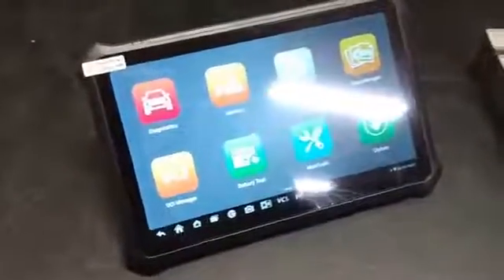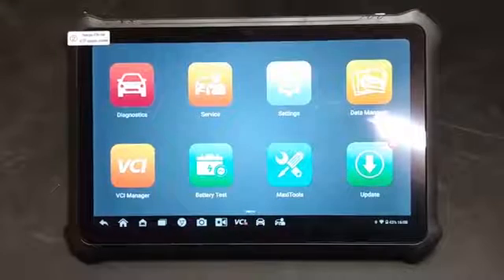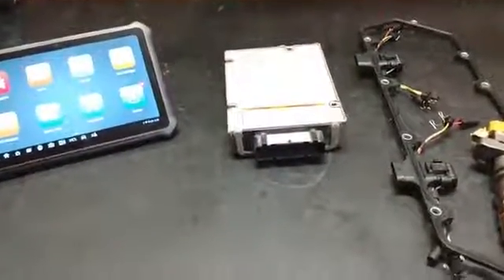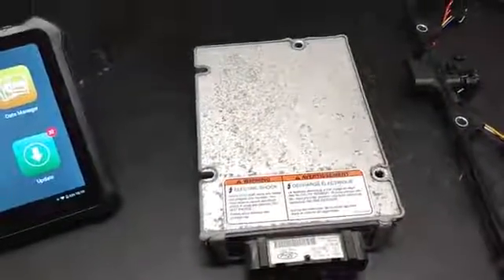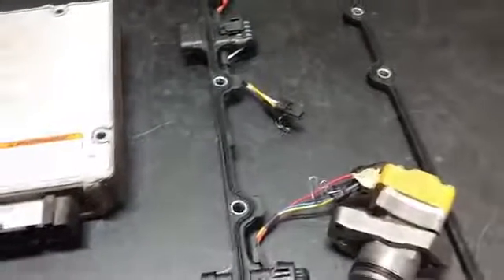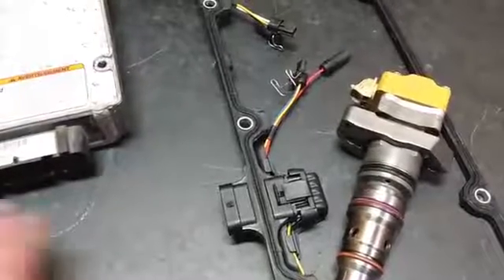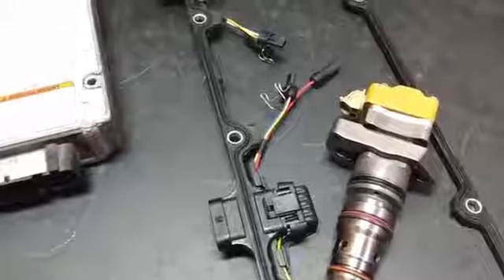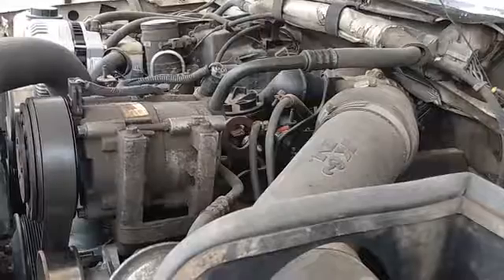Understanding 7.3L Powerstroke Injector Buzz Test Results / Introducing our new Otofix EvoScan Ultra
In this video we use our new Otofix EvoScan Ultra to perform an injector buzz test on a 7.3L Ford Powerstroke. This test is easy to perform, but the results are commonly misunderstood. We take a few minutes to explain some common misconceptions about the buzz test results that can lead you down a diagnostic rabbit trail if you don't realize exactly what is going on.